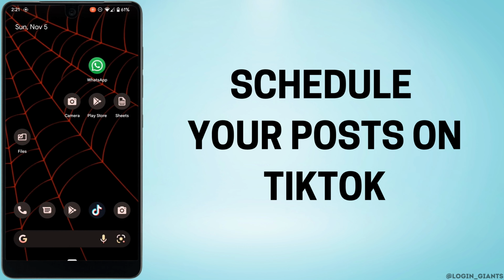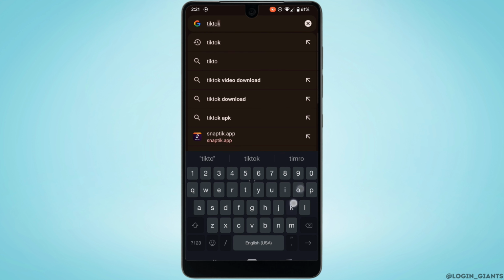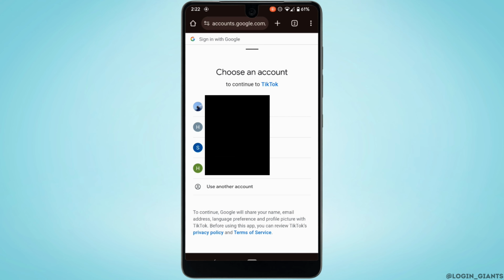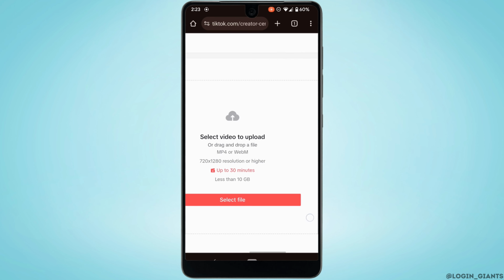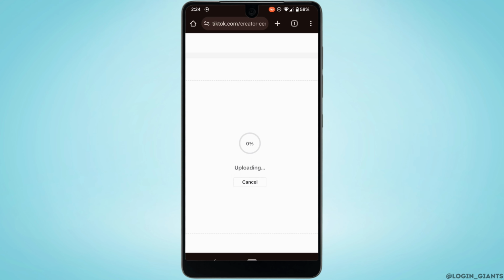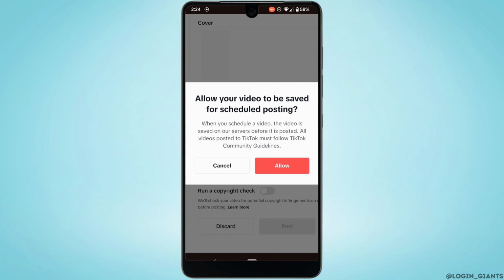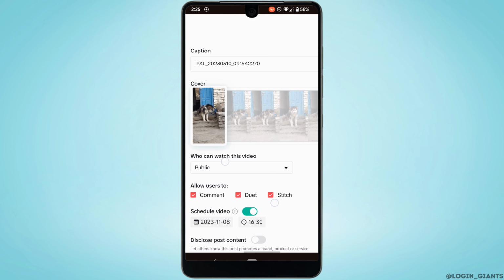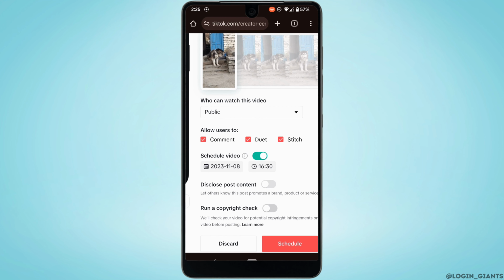How to Schedule TikTok Posts (VERY EASY)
🕰️ Want to Schedule Your TikTok Posts with Ease? Here's a Very Easy Way to Do It!

Scheduling your TikTok posts in advance can help you maintain a consistent presence on the platform. In this guide, we'll show you a very easy way to schedule TikTok posts.

In this tutorial:
0:00 - Introduction
0:05 - How to Schedule TikTok Posts (Very Easy)

With the right tools, you can plan your TikTok content and engage with your audience at the perfect times.

Follow our step-by-step instructions to learn the very easy method of scheduling TikTok posts and make your TikTok game stronger with scheduled content!